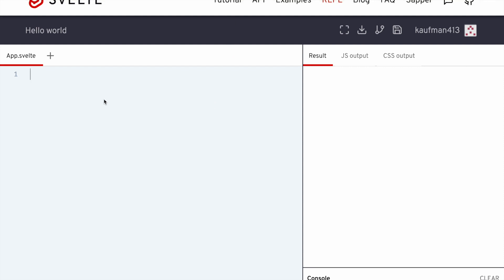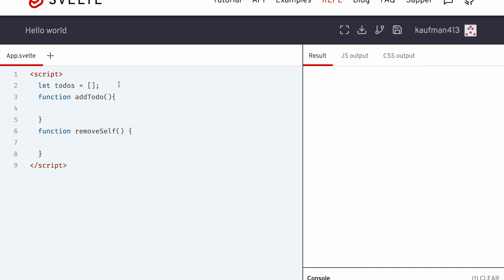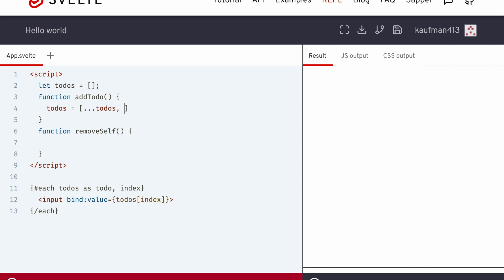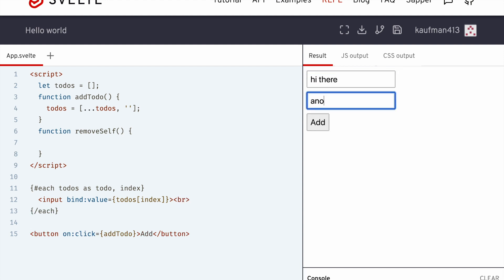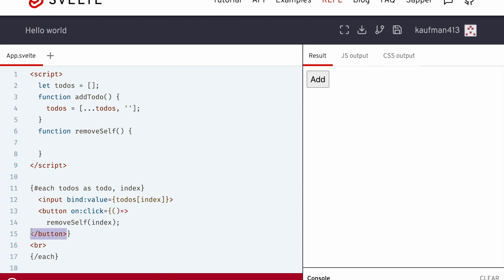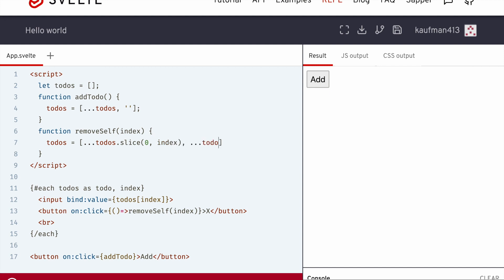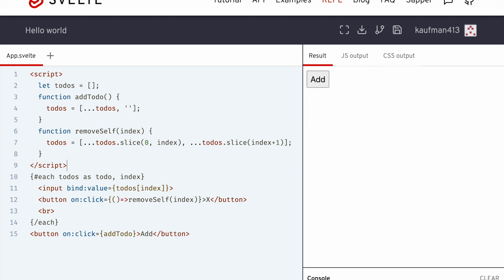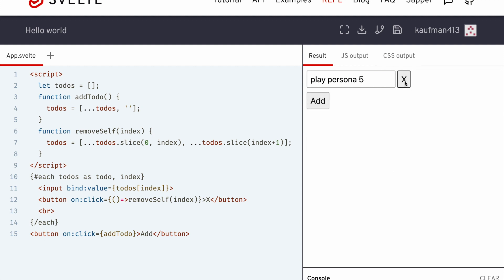Intro to Svelte - Todo app in 3 minutes and 15 lines of code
If you're new to Svelte, this video gives you a quick look at everything it can do.